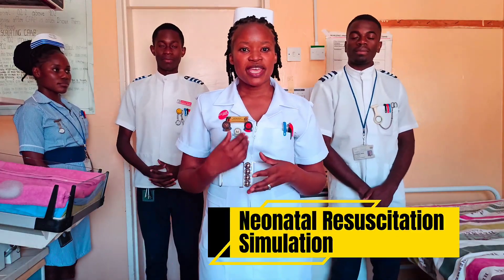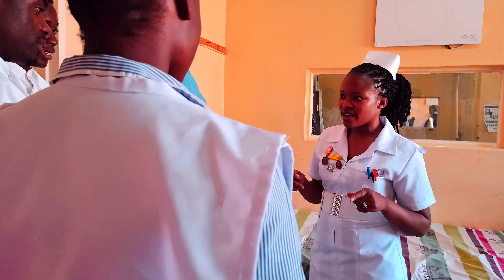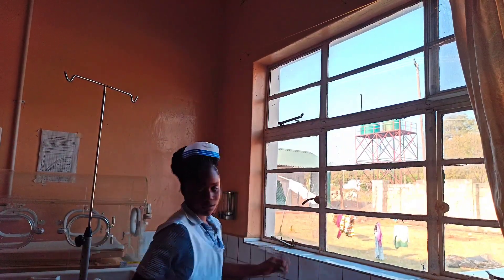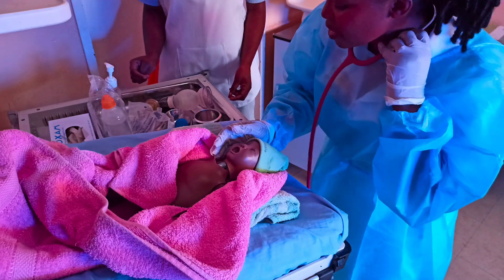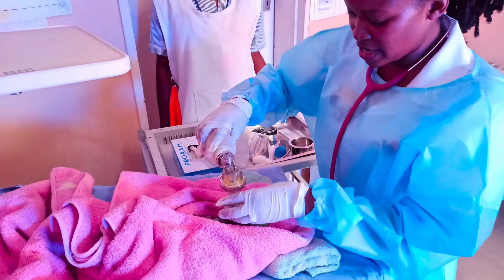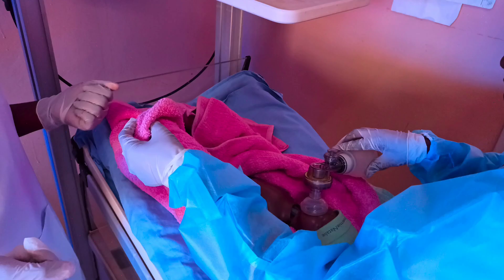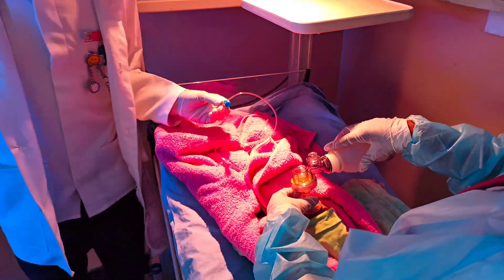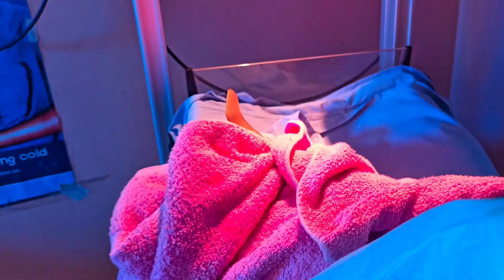Neonatal Resuscitation Simulation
Neonatal Resuscitation Algorithm.